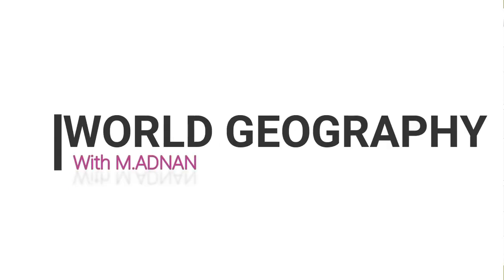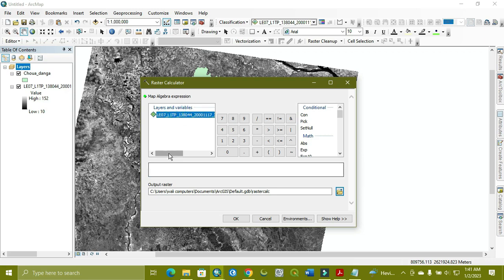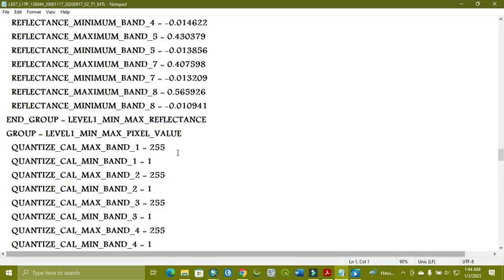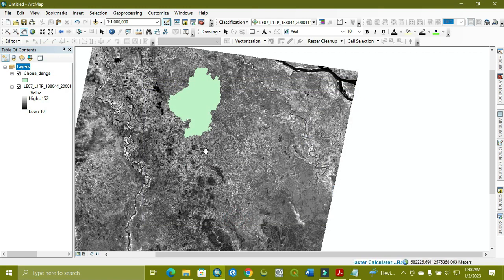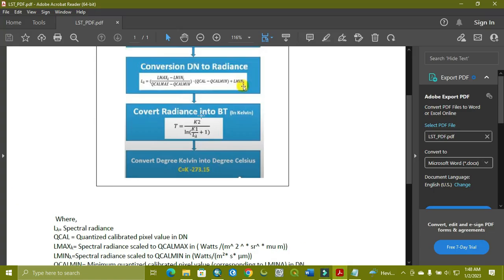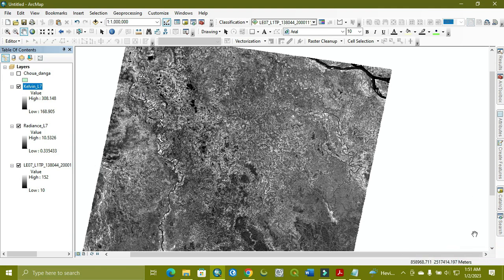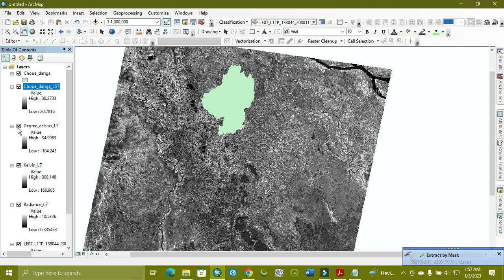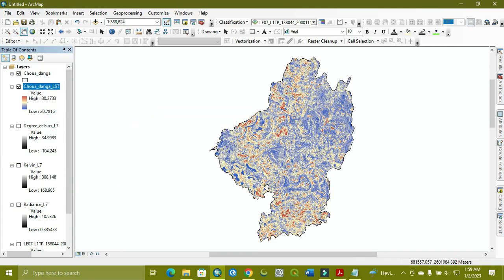Land Surface Temperature (LST) Of Landsat ETM+ 7 Data II Choua Danga District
"welcome to World Geography
With M.ADNAN
Today Tutorial is related to LST of  Choua Danga District
Of Bangladesh
 Year 2000
Here is Link of  Tutorial Of Scan Line correction
hope this tutorial help u  in finding  LST of your Area on Landsat ETM +7